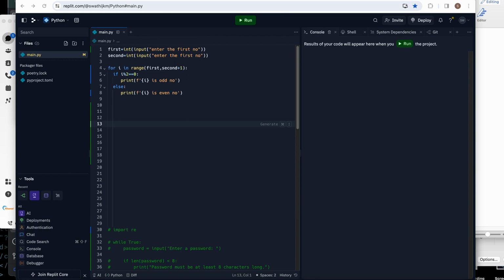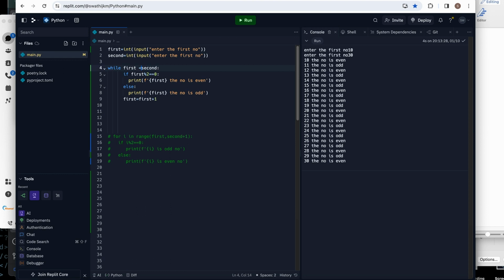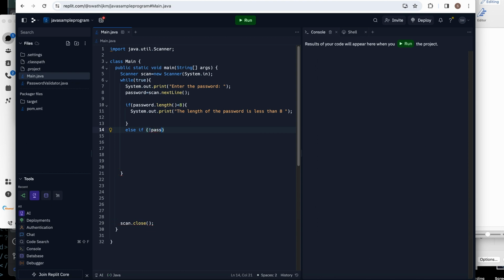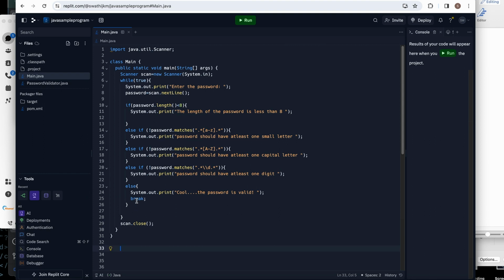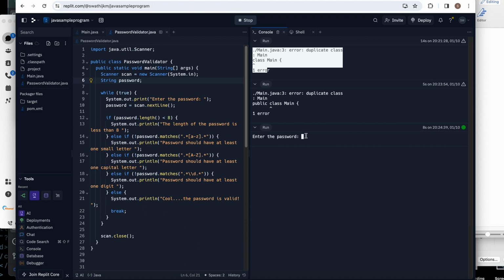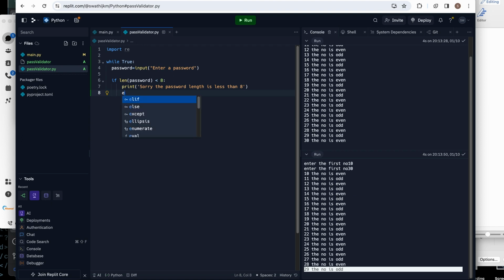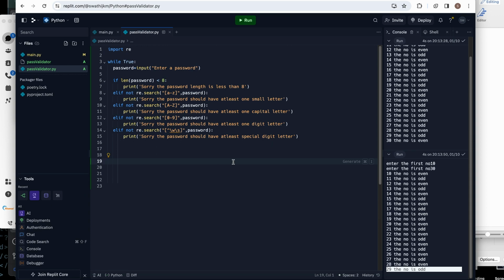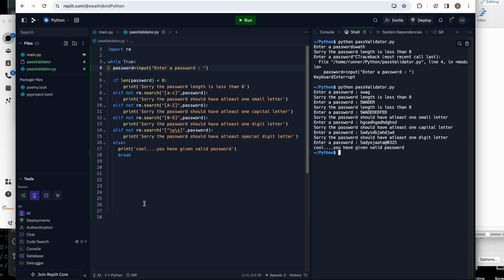validate password using python and java...happy coding!